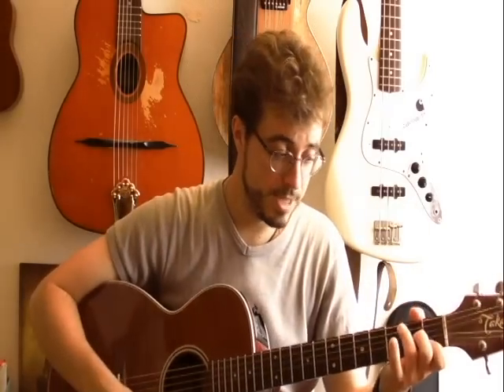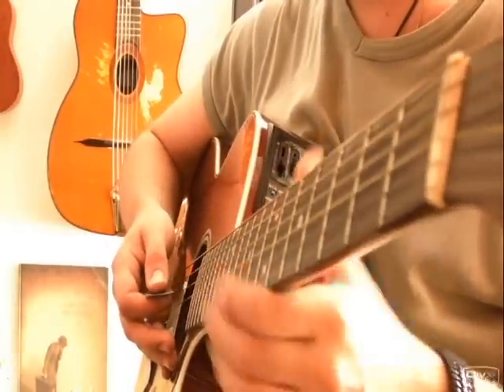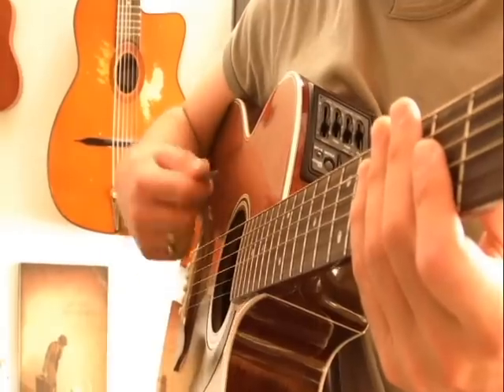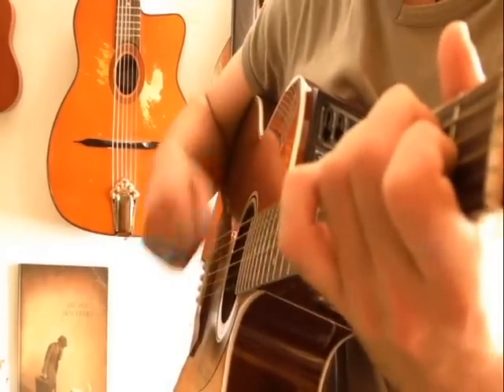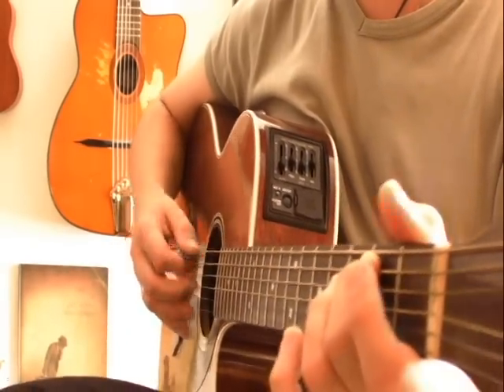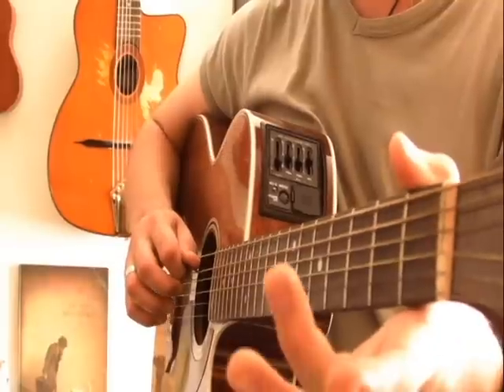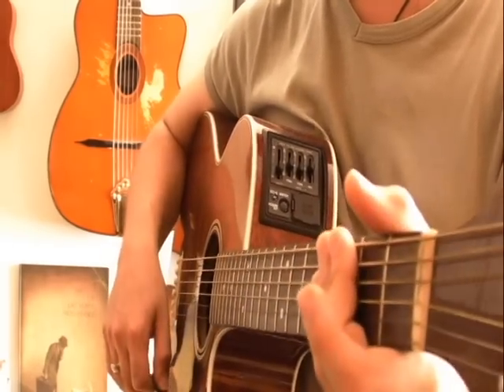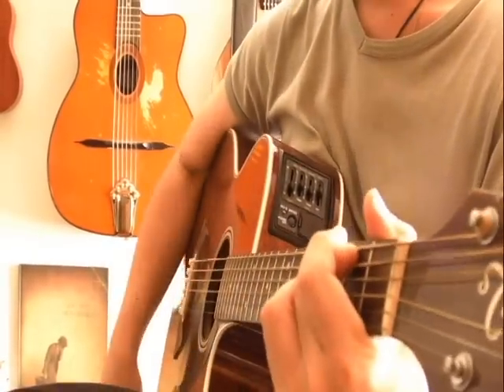Cours de guitare (UK Subtitles) - Hey Joe (Episode 1/2) - Jimi Hendrix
Difficulté 4/10 - Eric Legaud, easy guitar lesson, tutoriel guitare Hey Joe.

THE titre of the rock !

Faites vous plaiz' ! :-)